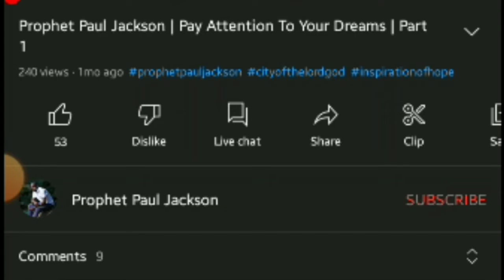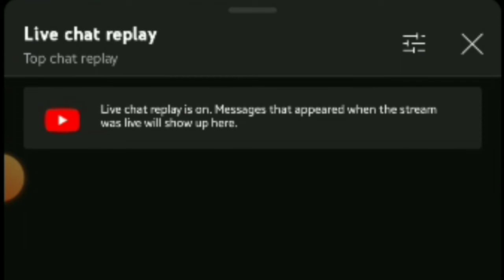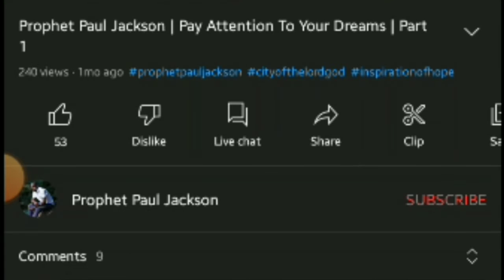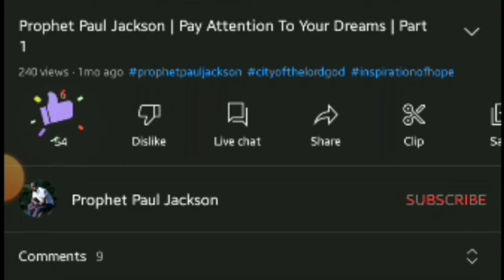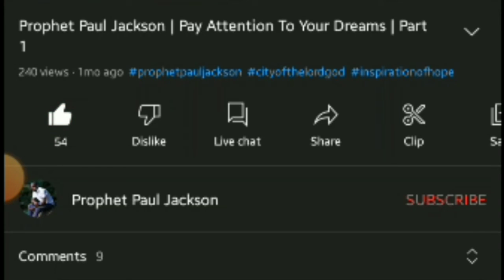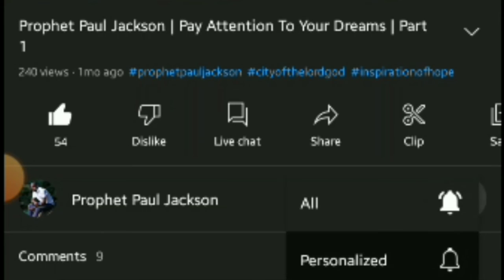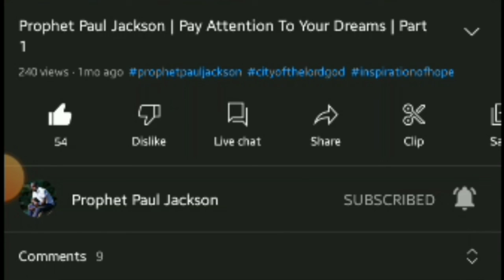How to Like and Subscribe to My Channel | Prophet Paul Jackson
Help us to reach the unreachable, to support this ministry the number to call or text message is #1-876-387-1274